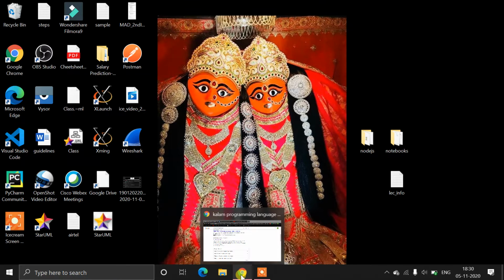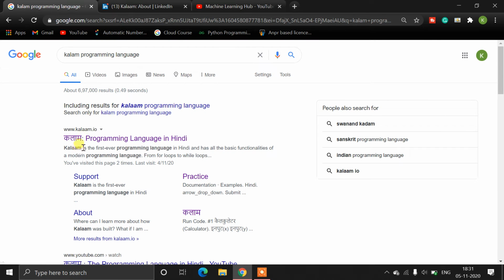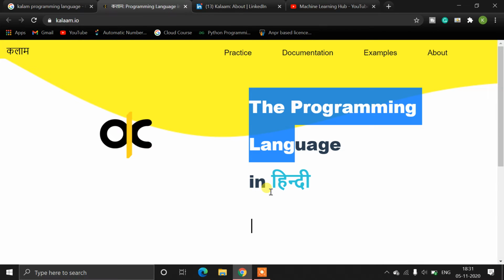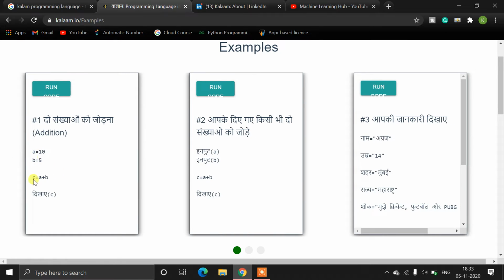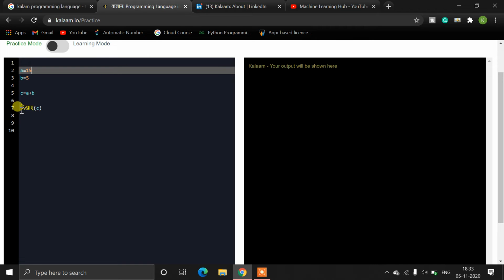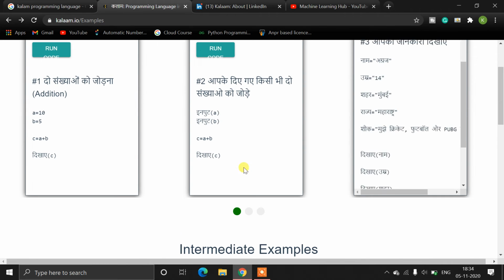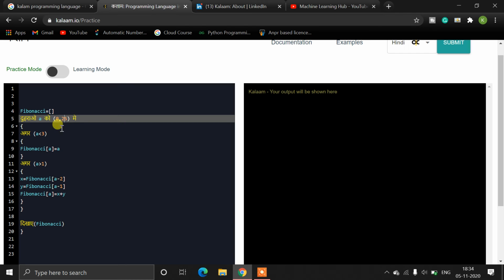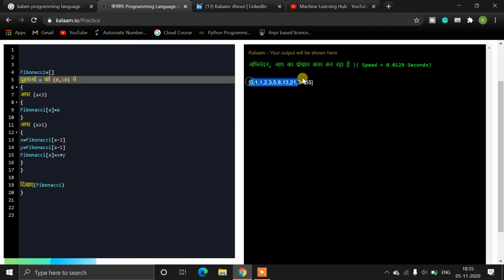Indian 🇮🇳 Programming Language Introduction | Kalaam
In this video, I am showing you the Introduction of the Indian Programming Language, the name is "Kalaam"

In this store, you can download various mini projects & a big project at a lower rate.

Earphones which I am using
A mobile which I am using
A Book which is best for the beginner, it contains everything related to machine learning and all libraries
Pattern Recognition and Machine Learning (Information Science and Statistics)

If you want to download Deep Learning models for free then go to this
You can purchase a developer pass, use this code to get the discount on the developer pass:- KH5RT3Y7

NOTE:- My videos are not edited, I am just uploading a raw video without editing because I don't have time to edit a video, I am a student & learner who spend time on new learning. For me, content is more valuable rather than edited videos.

indian programming language, indian programming tutorial, indian programming tutorial, indian programming, kalaam programming language, machine learning hub, indian programmer life, indian programmer meme